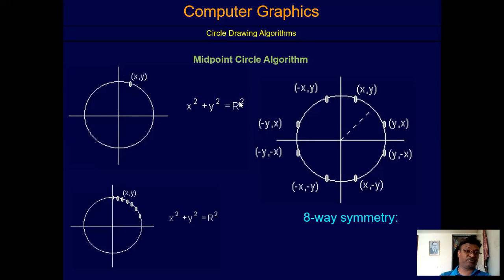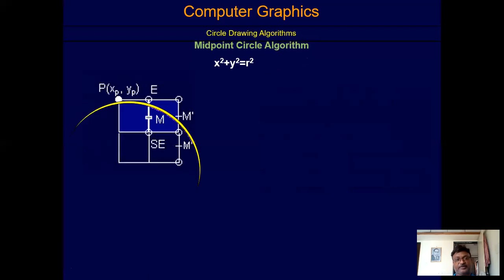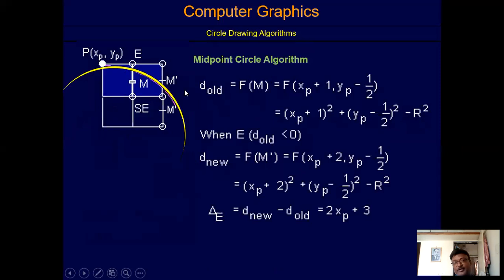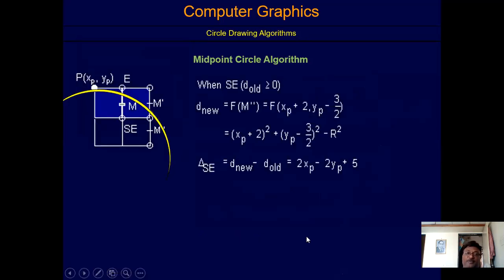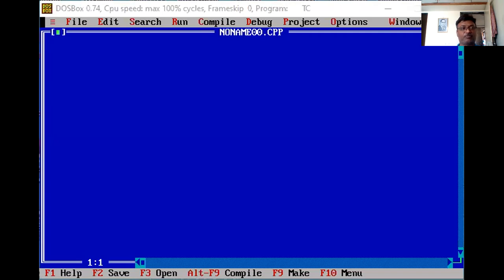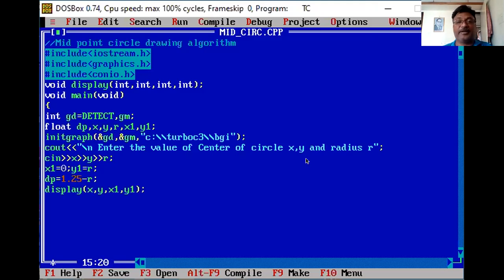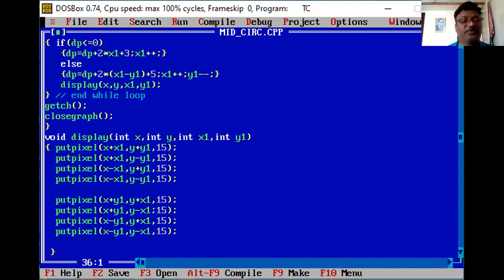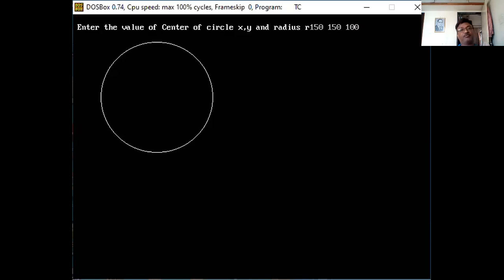Computer Graphics Unit 1 Mid Point Circle Drawing Algorithm By Dr S N Gujar